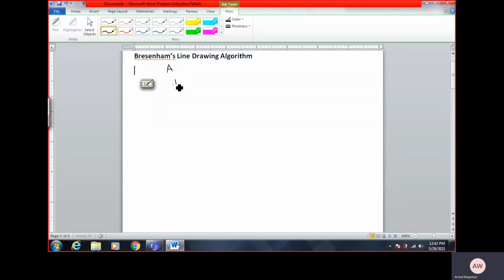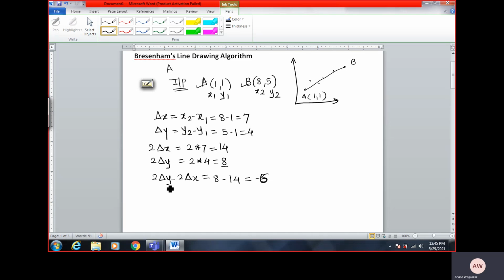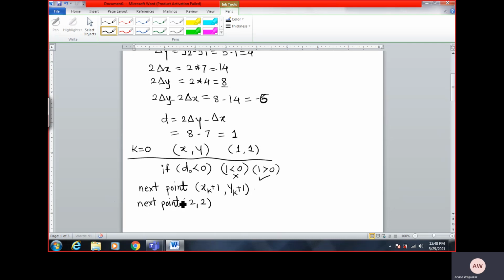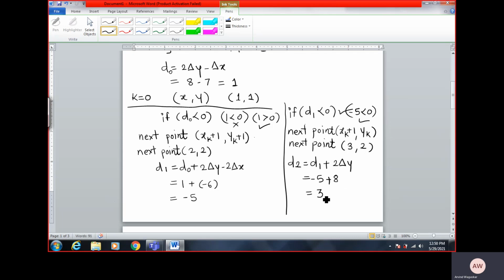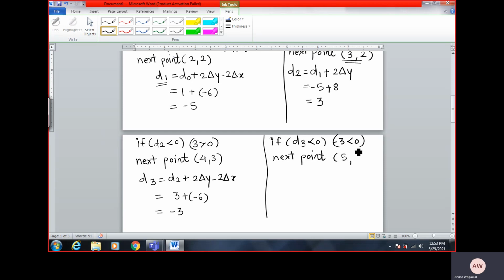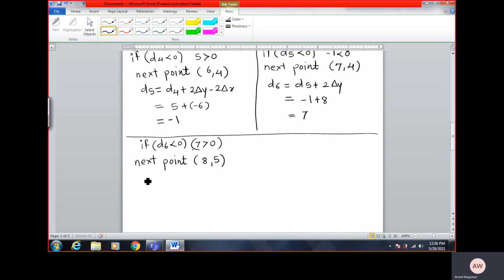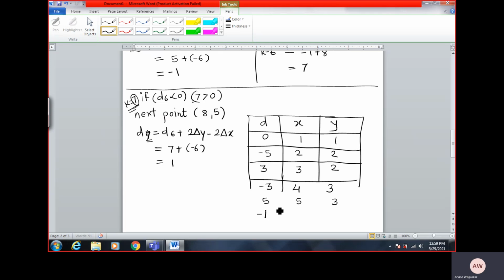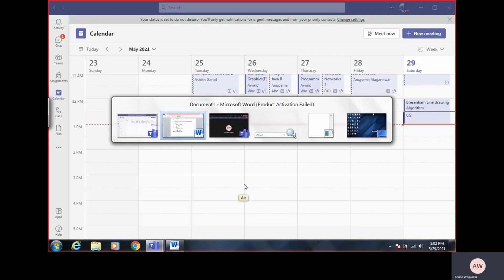Bresenham's Line Drawing Algorithm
Explanation of Algorithm with example